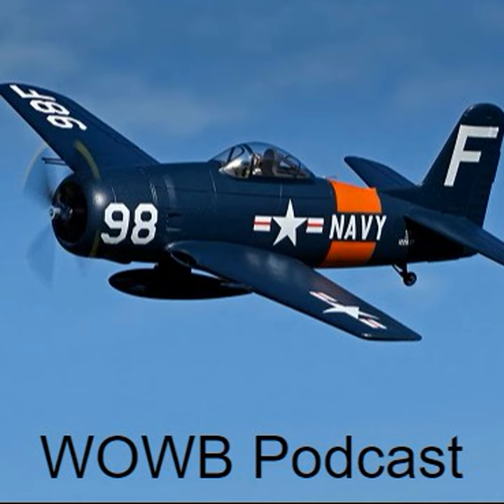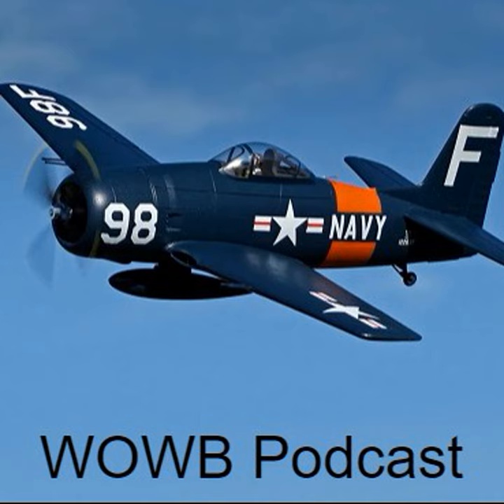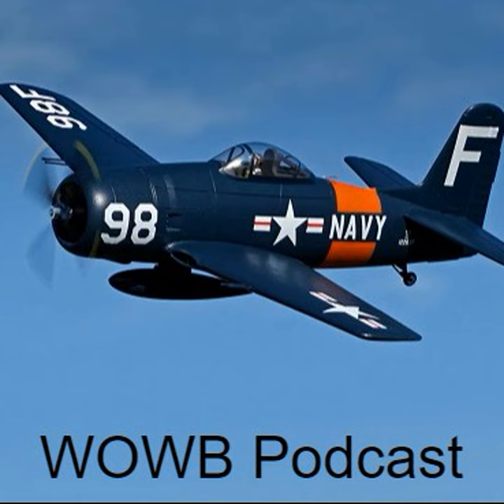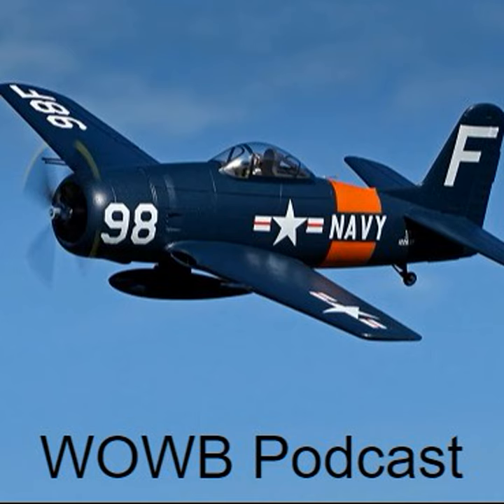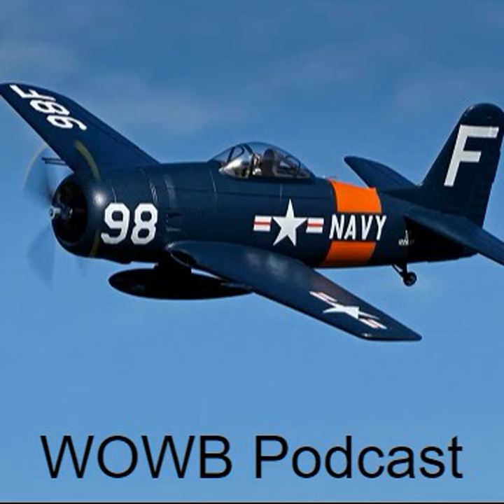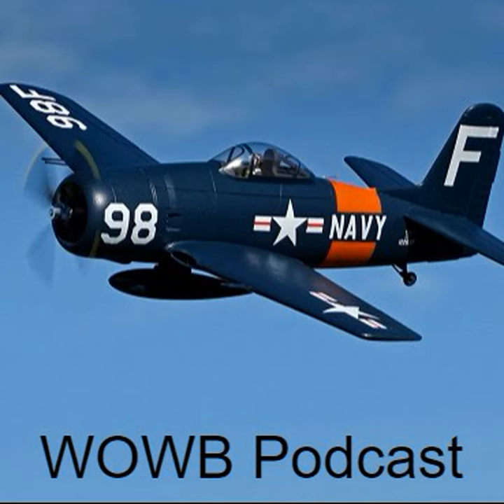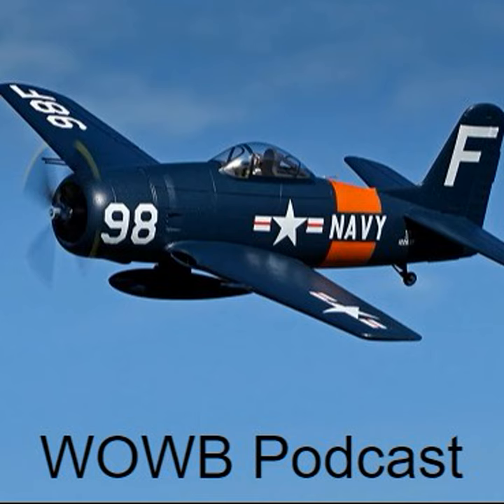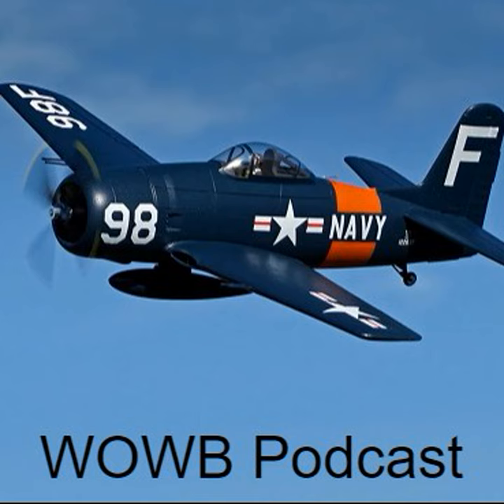F8F Bearcat - SMALL is BEAUTIFUL!!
It's the Third in our Grumman "Cat" Series!

Take a Hellcat, put it on a crash diet, keep the big engine and what do you get? Bearcat: where LESS is MORE!